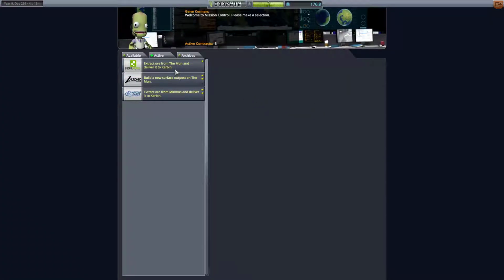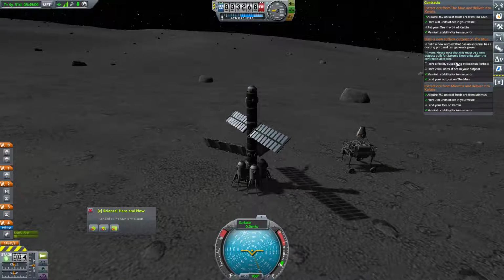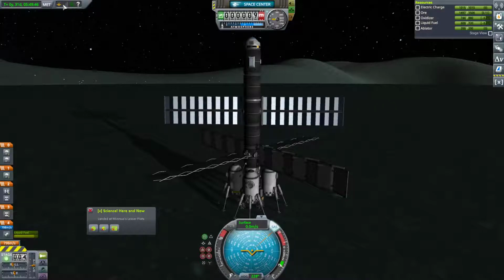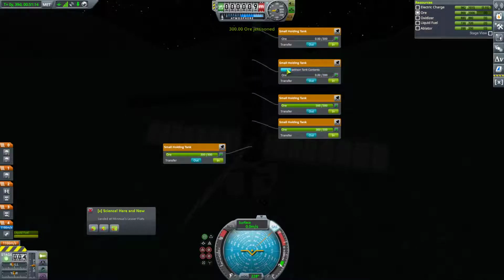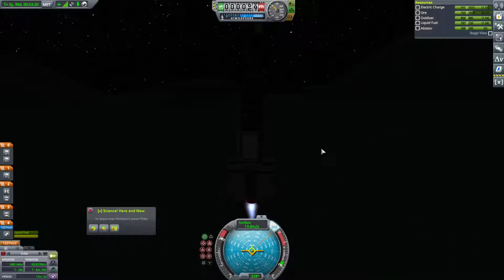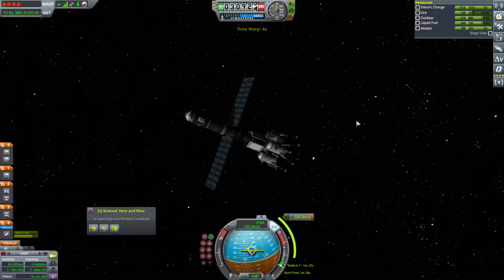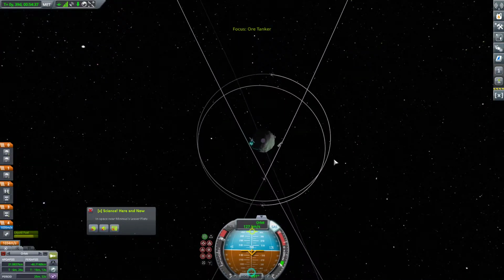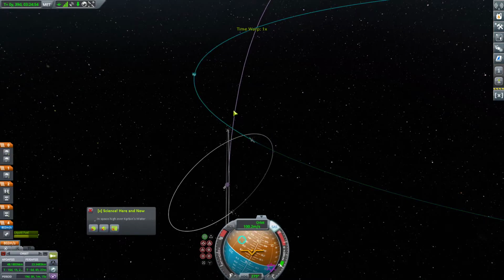Kerbal Space Program | Minmus Spaceport | Episode 144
NOTE:  So I'm an idiot and bound the saves to 1.8... So we're staying on 1.8 and the physics kraken abounds. I'm 99% sure it's my fault, and not 1.8's, as I don't THINK this would happen with a fresh save.  Lesson learned -- don't update mid-series.

In this almost-vanilla career playthrough, let's build a spaceport on Minmus!